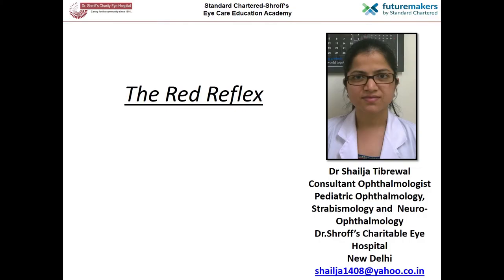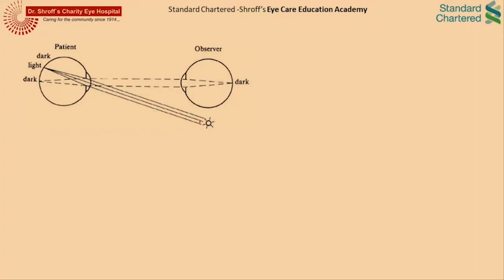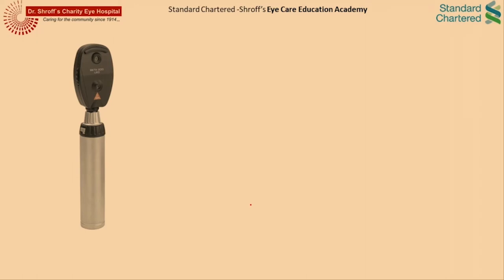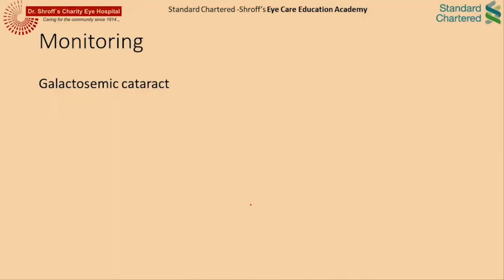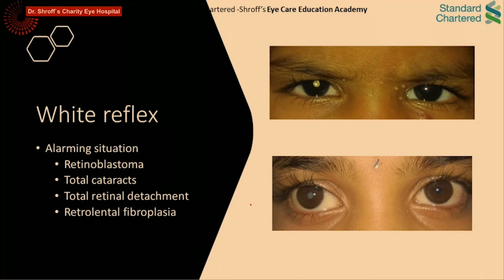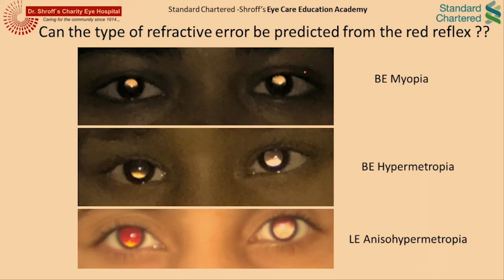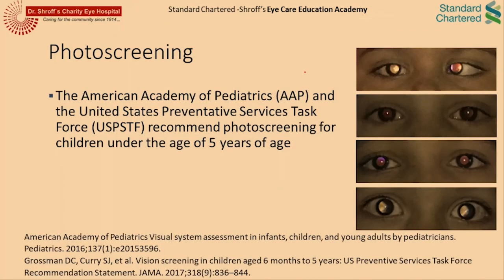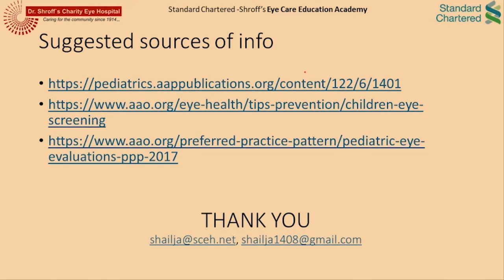Back To Basics - Lecture 1- The Red Reflex